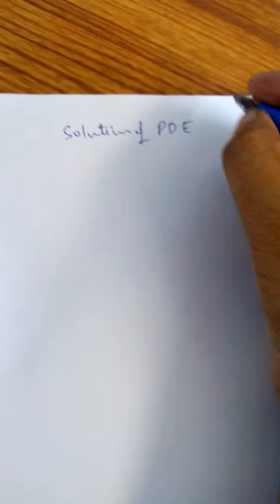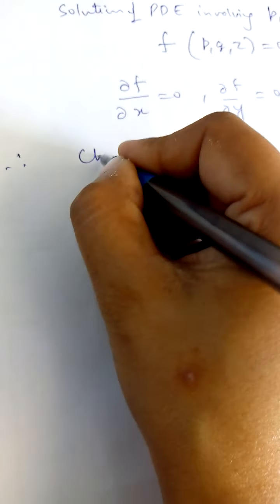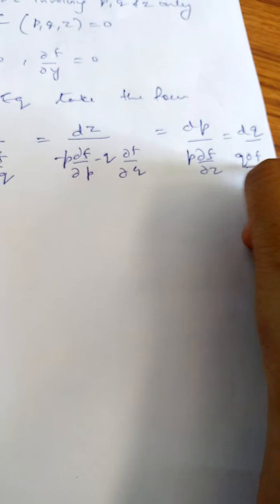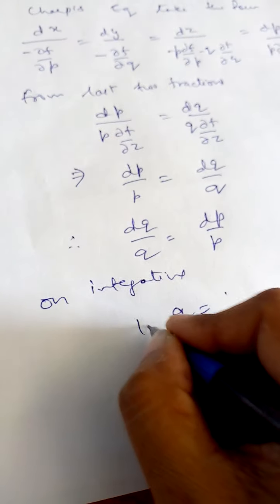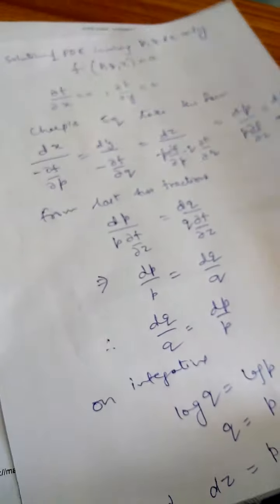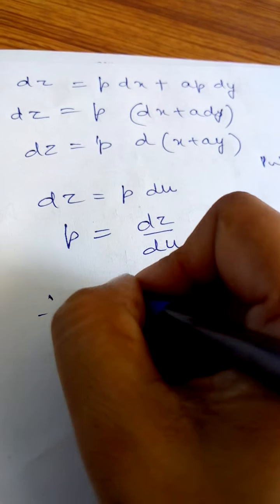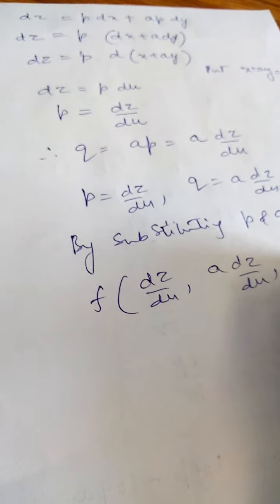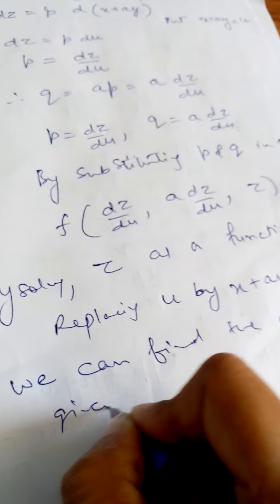Partial differential equations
solution of type 3 pde which involves p,q,and z only